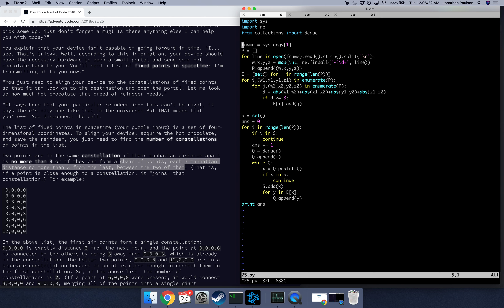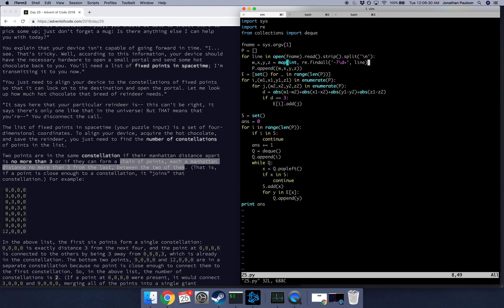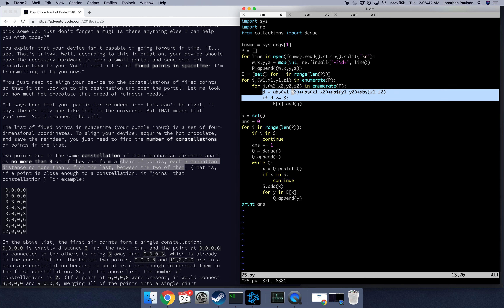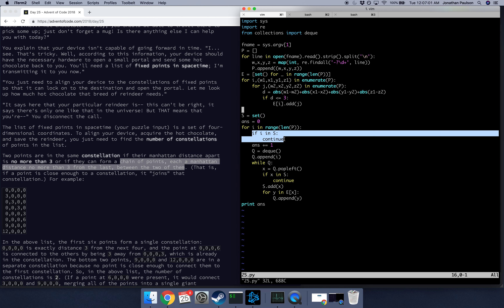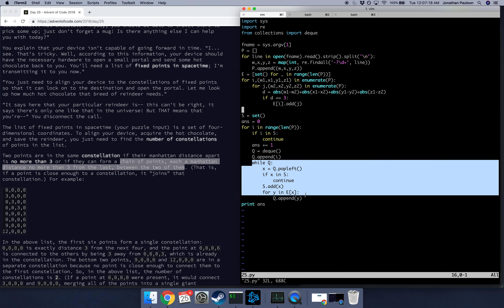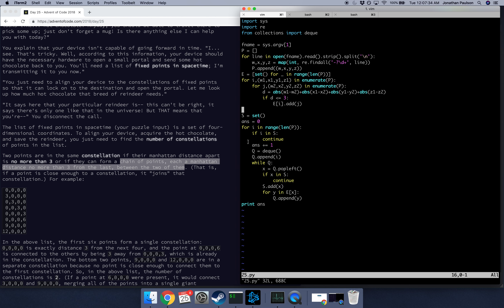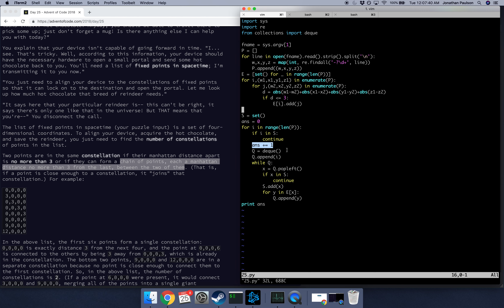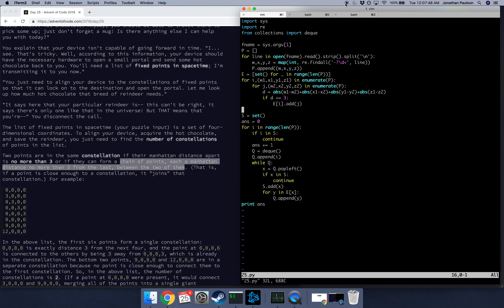Advent of Code 2018 - Day 25 - Explanation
I explain my solution to day 25, which was counting the number of components in a graph.